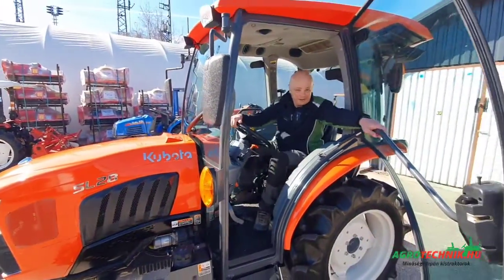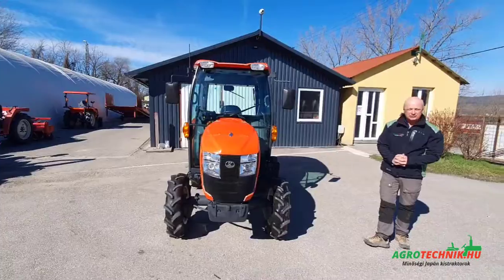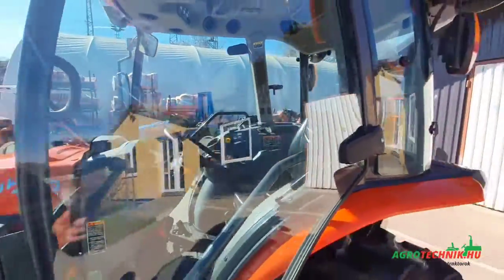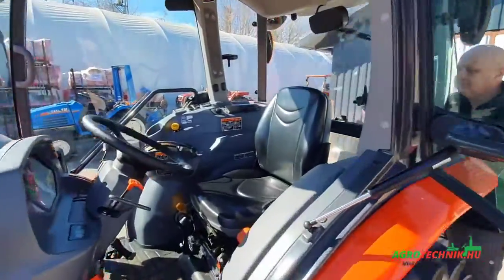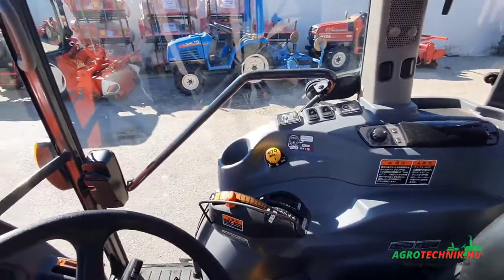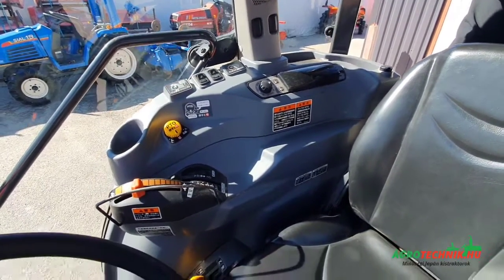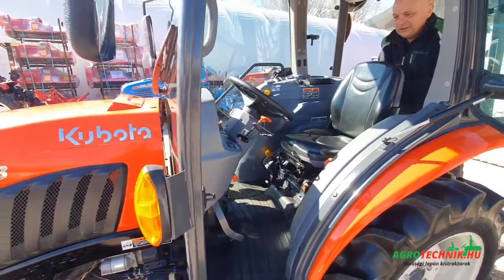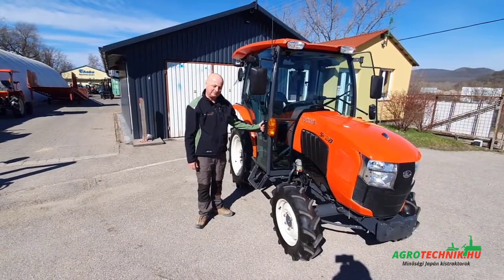Kubota SL28 bemutató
Kubota SL28-Le kistraktor!
Amennyiben érdekel ez, vagy hasonló jó minőségi kistraktort keress minket az alábi elérhetőségeken:

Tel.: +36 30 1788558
2800 Tatabánya Cementgyári út 13